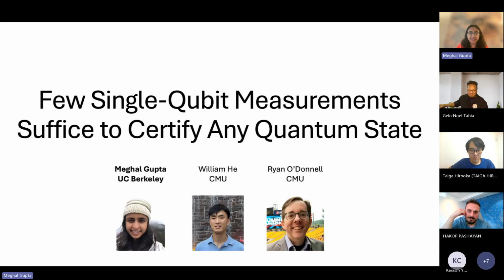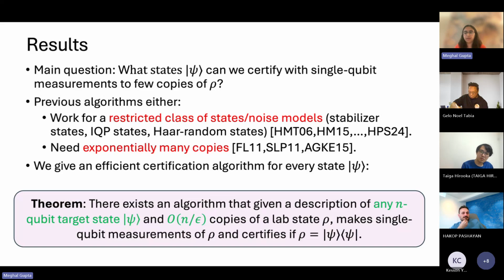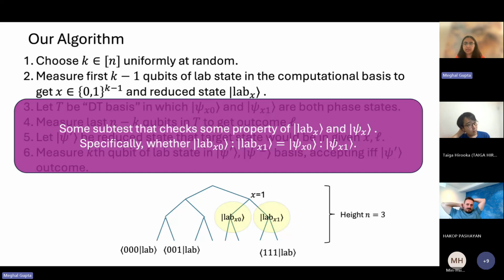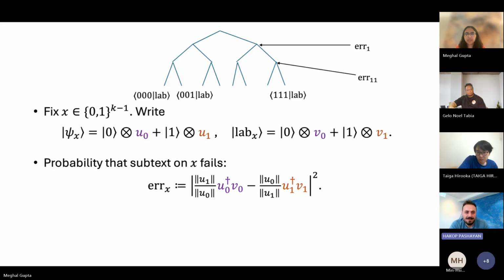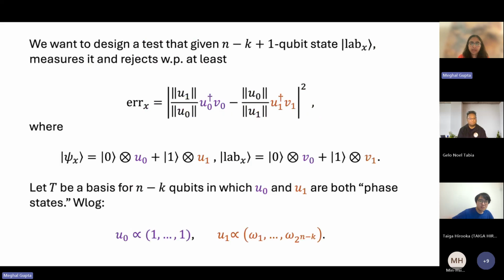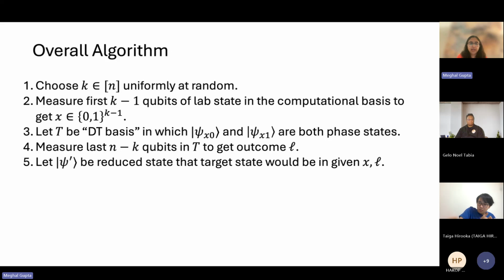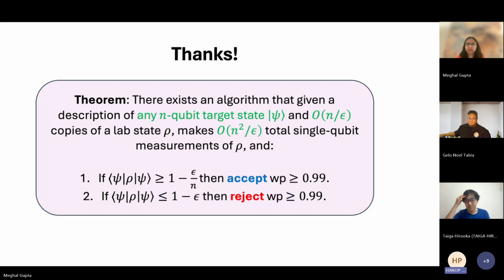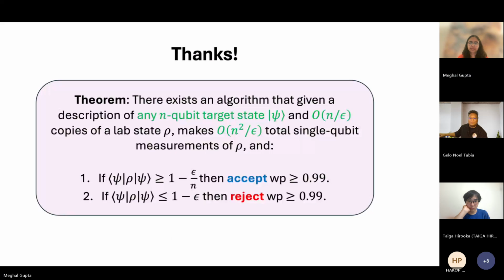Few Single Qubit Measurements Suffice to Certify Any Quantum State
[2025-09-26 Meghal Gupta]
A fundamental task in quantum information science is state certification: testing whether a lab-prepared n-qubit state is close to a given hypothesis state. In this work, we show that every pure hypothesis state can be certified using only O(n^2) single-qubit measurements applied to O(n) copies of the lab state. Prior to our work, it was not known whether even subexponentially many single-qubit measurements could suffice to certify arbitrary states. This resolves the main open question of Huang, Preskill, and Soleimanifar (FOCS 2024, QIP 2024). Our algorithm also showcases the power of adaptive measurements: within each copy of the lab state, previous measurement outcomes dictate how subsequent qubit measurements are made. We show that the adaptivity is necessary, by proving an exponential lower bound on the number of copies needed for any nonadaptive single-qubit measurement algorithm.